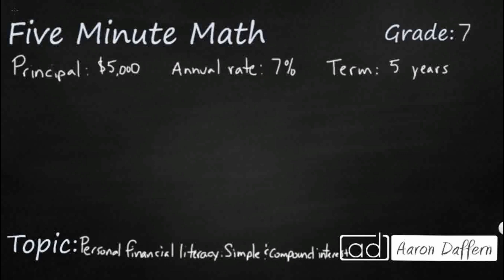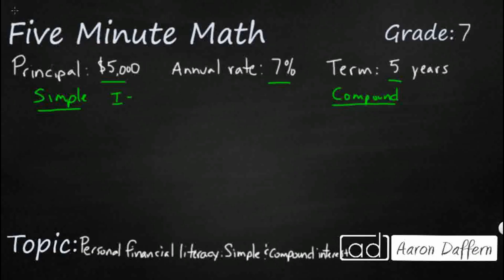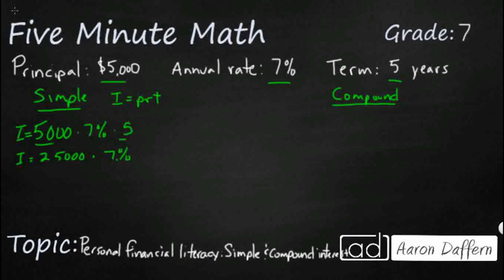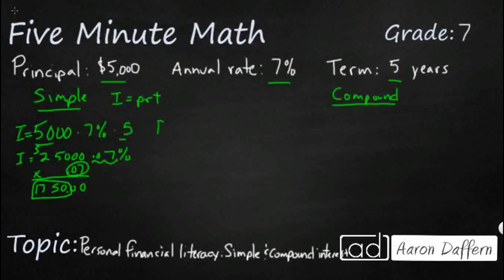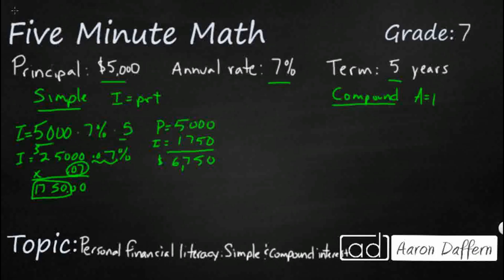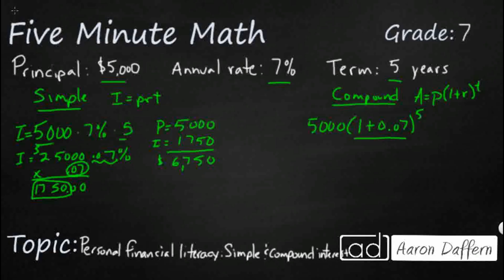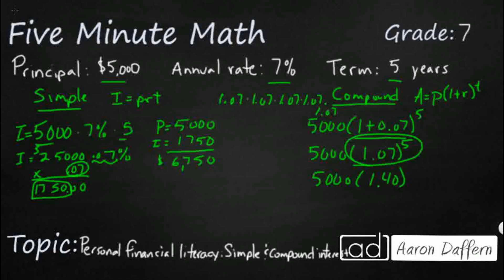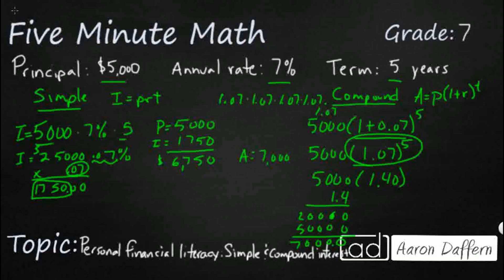7th Grade Math Personal Financial Literacy: Simple and Compound Interest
Learn how to calculate simple and compound interest and compare the two.